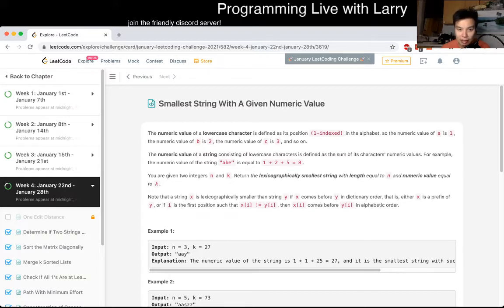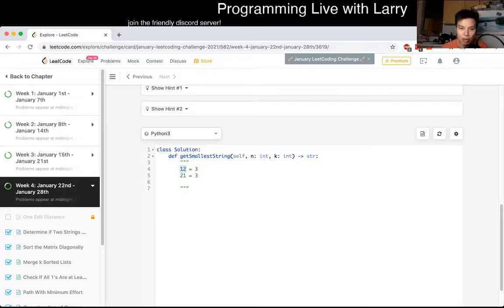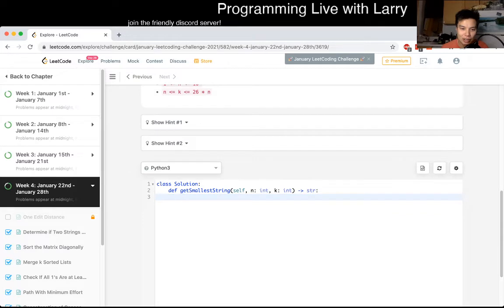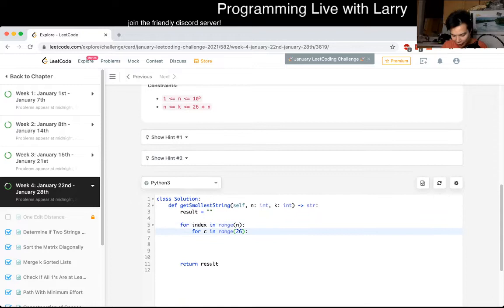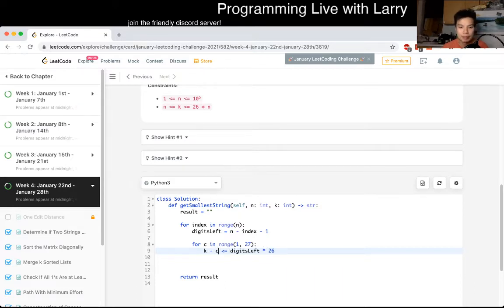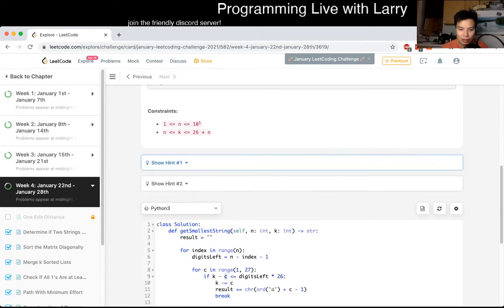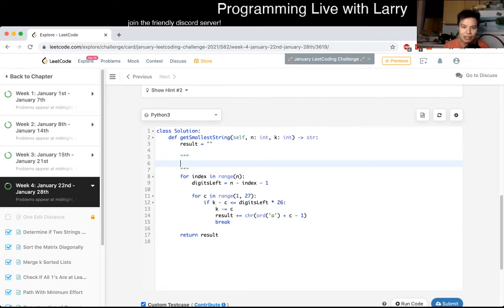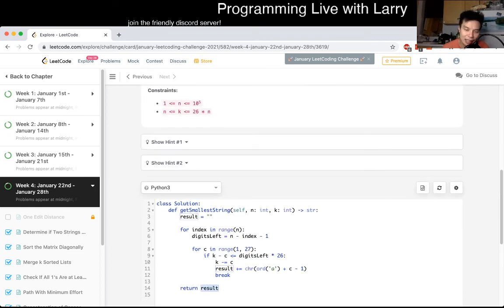Daily Leetcode #303: Jan 28, 2021 - 1663. Smallest String With A Given Numeric Value